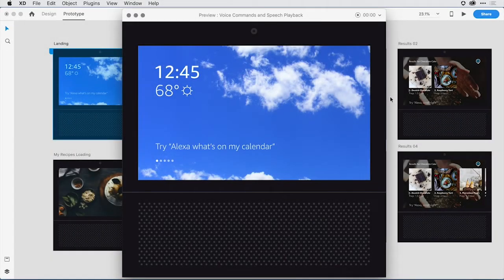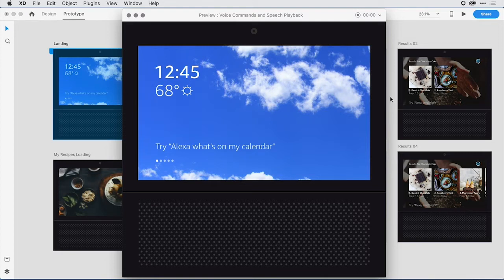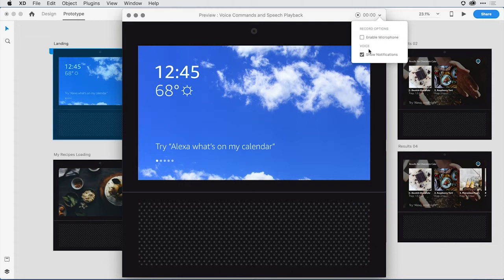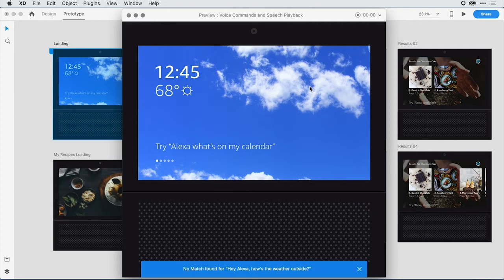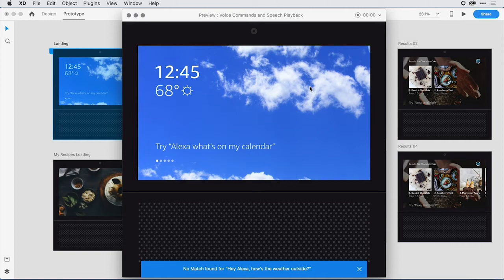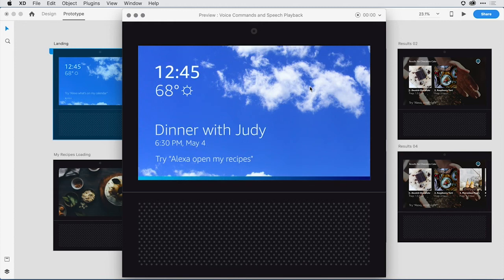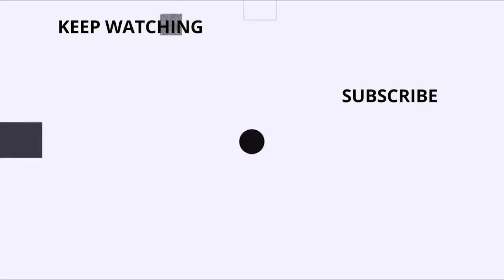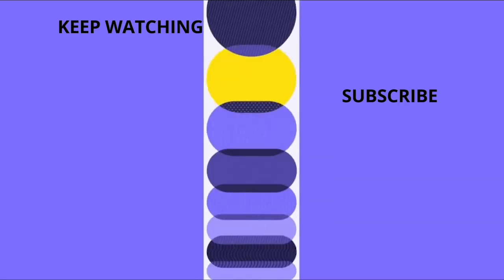Voice Prototype Notifications – Adobe XD Release May 2019 | Adobe Creative Cloud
The latest version of Adobe XD makes it easier to troubleshoot interactions with voice commands in the desktop preview app and web prototypes.

Learn more about what's included in the May 2019 release of Adobe XD